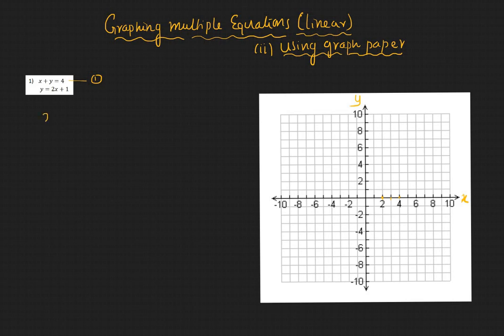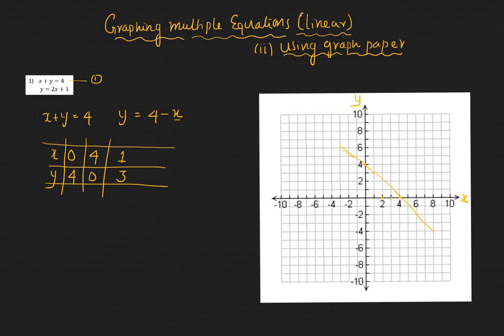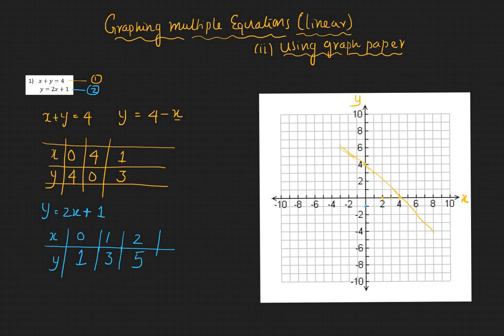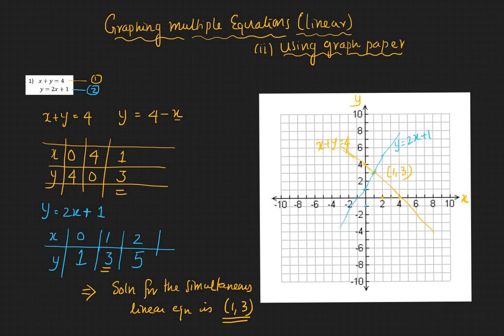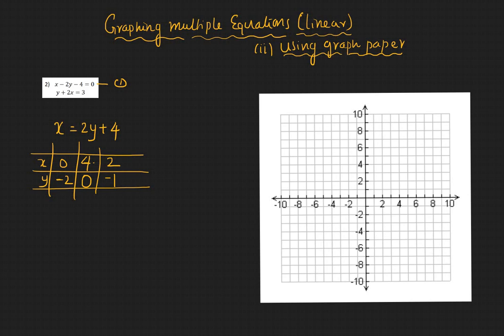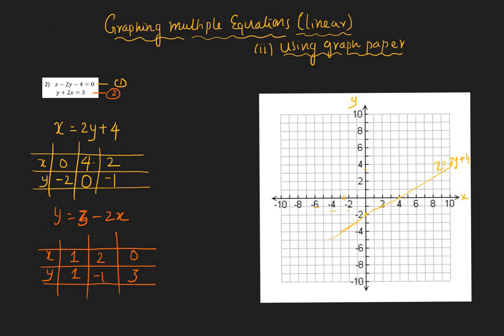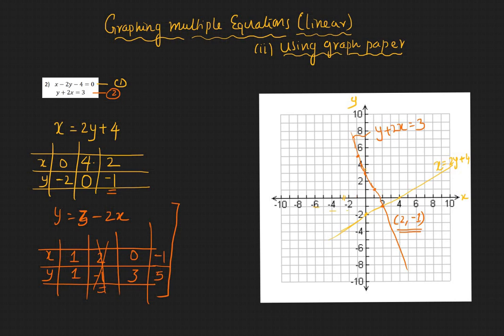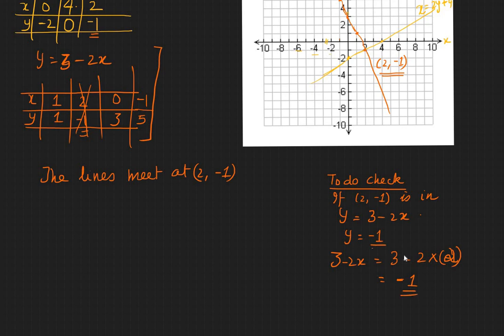Graphing multiple equations - no tools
Solving simultaneous graphical equation using graph paper.